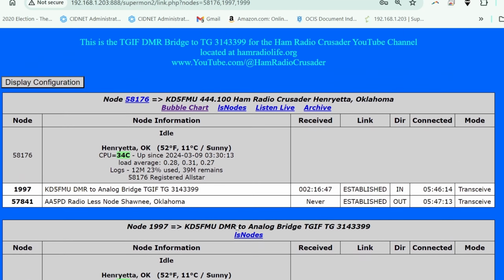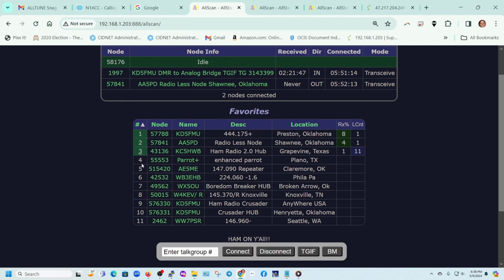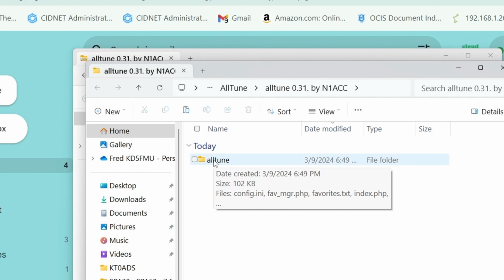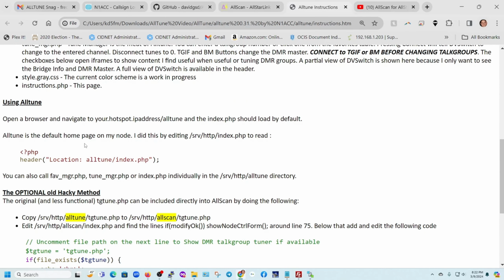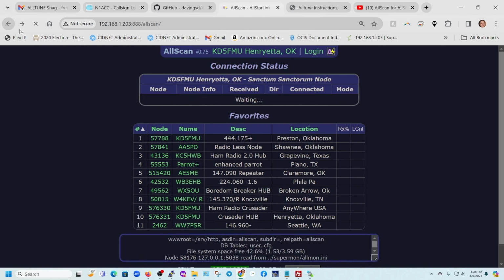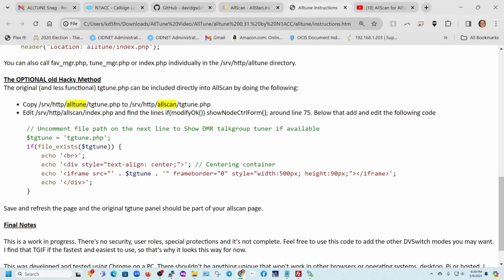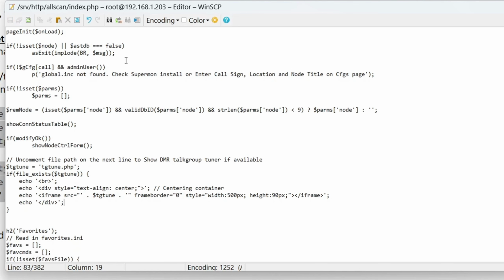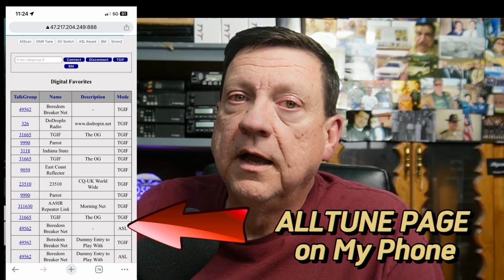AllScan & AllTune for AllStar HamVoip Version / Part 2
Hey Y'all Here is a new AWESOME Interface for AllStar called ALLSCAN!!! And with it the Add-On AllTune WICKED AWESOME!! This whole install is in Prt 1 Now here is a COOL add-on in Part 2!!